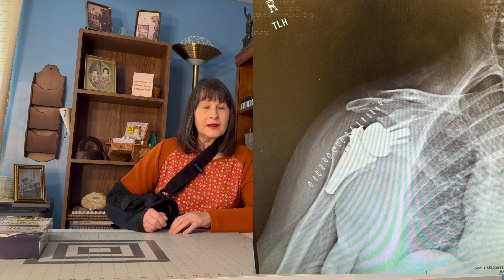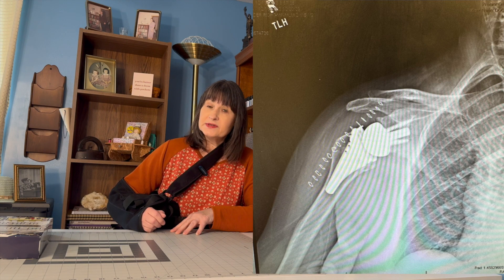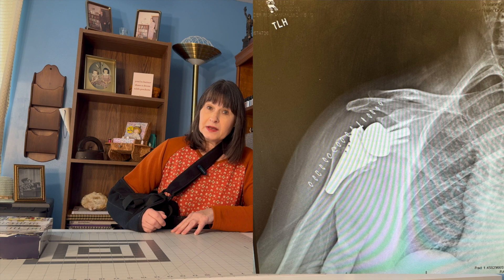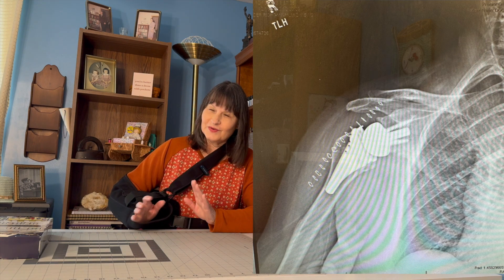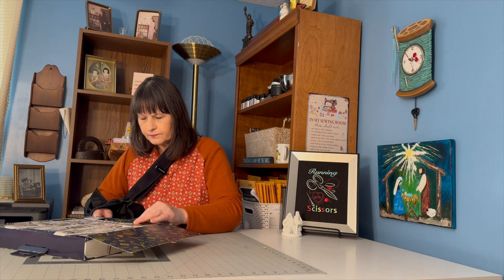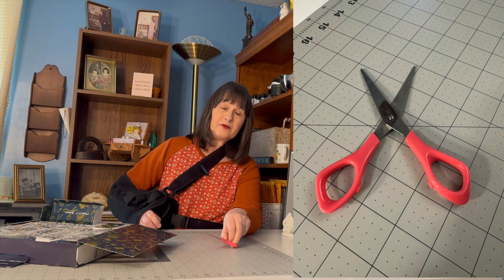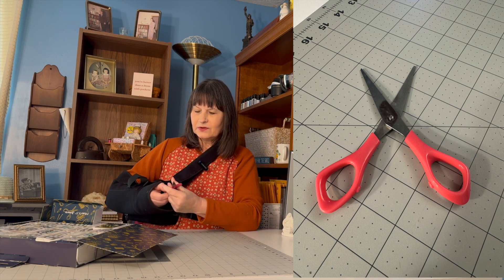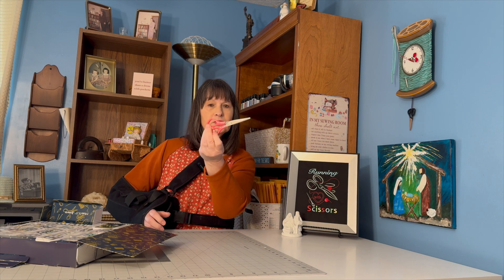Vlogmas Day 18; Today is My Anniversary! I Got My Staples Out!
Join me as I tell you all about my doctors visit today and open box #18.  I will also show you a pic from my wedding day and a pic that was taken yesterday!